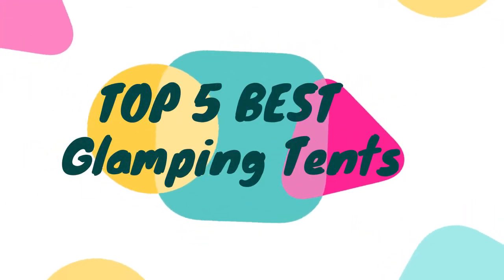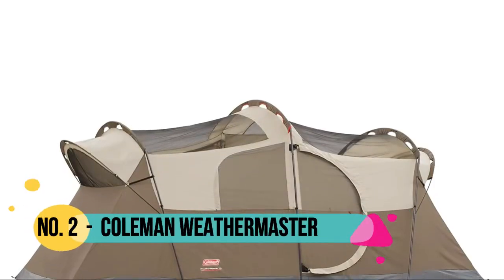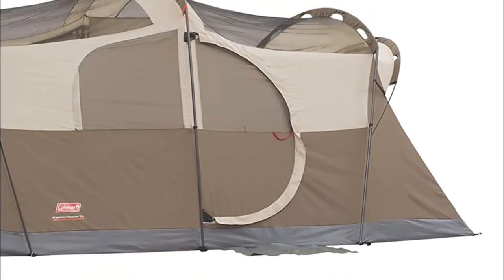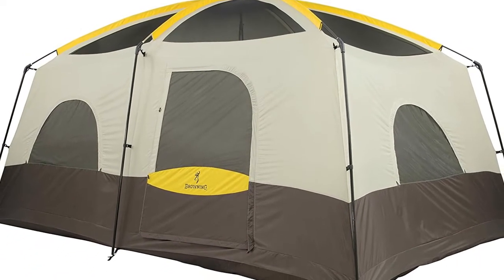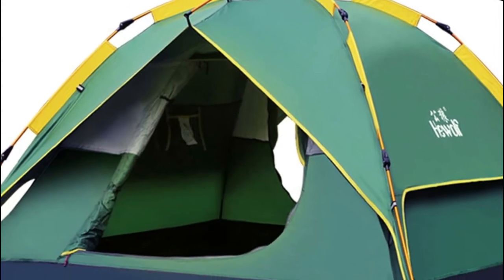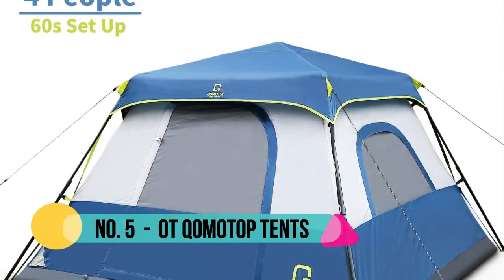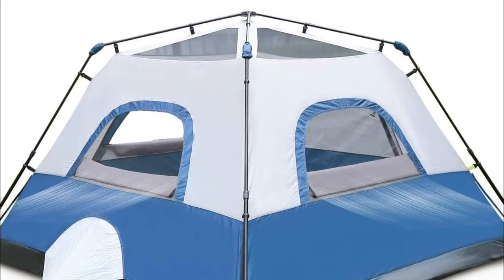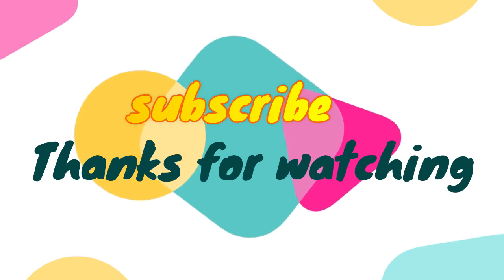The Best Glamping Tents 2021 | 5 Glamping Tents Reviews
Glamping Tents. you can watch our newest reviews here. We made this video with top 5 products. These products are suitable for you which you find. More Details :

5. OT QOMOTOP Tents, 4/6/8/10 Person
[Paid Link]

4. Hewolf Camping Tent Instant Setup
[Paid Link]

3. Browning Camping Big Horn Tent
[Paid Link]

2. Coleman WeatherMaster 10-Person Outdoor Tent
[Paid Link]

1. MOON LENCE Camping Tent 1 and 2 Person Backpacking
[Paid Link]